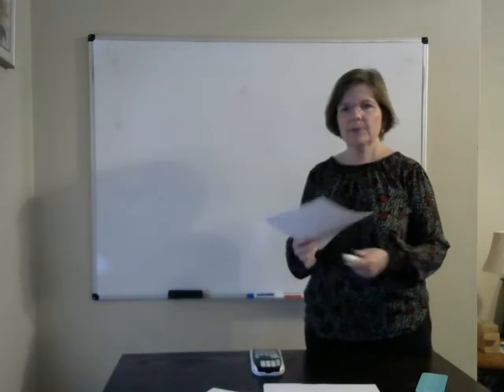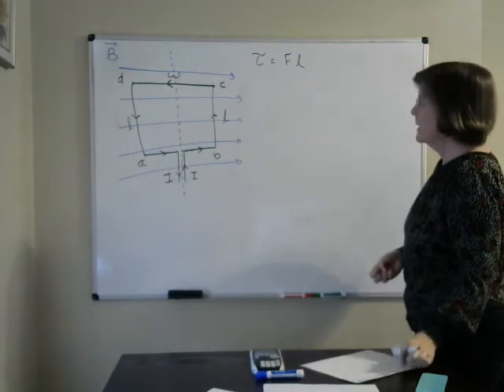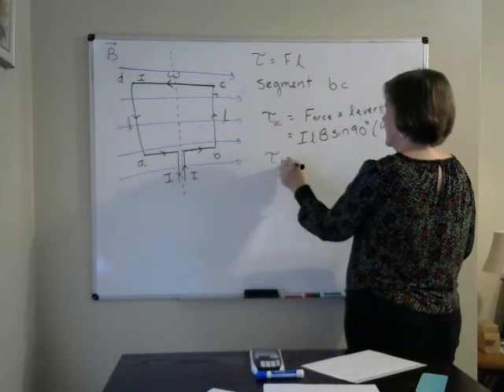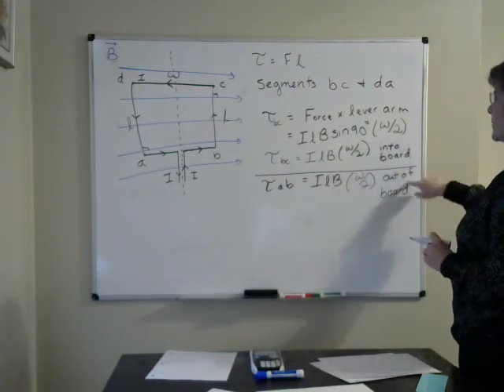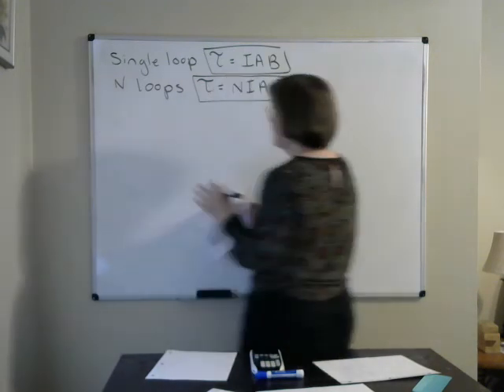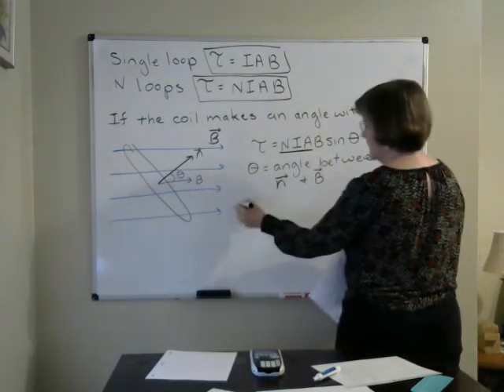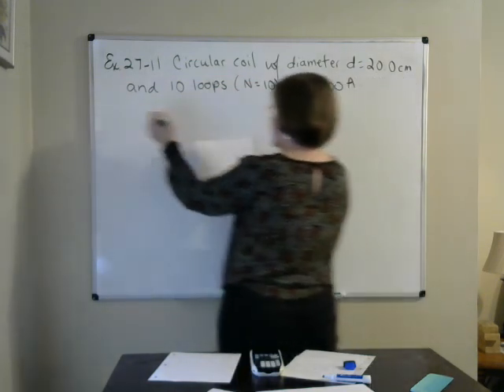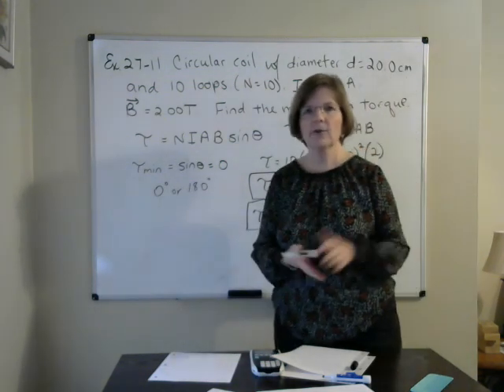PHYS 2426 Chapter 27, Section 5